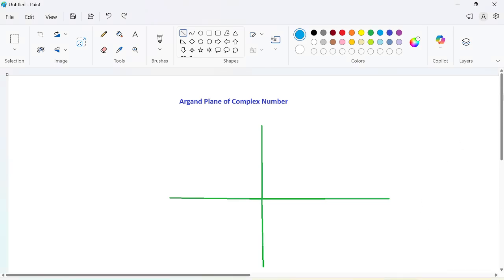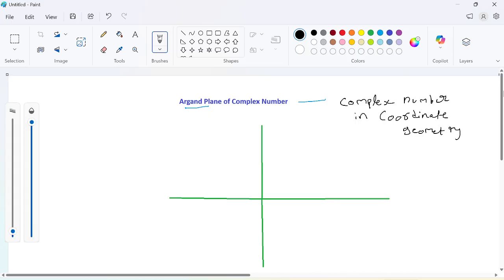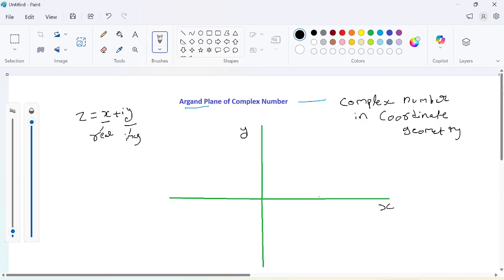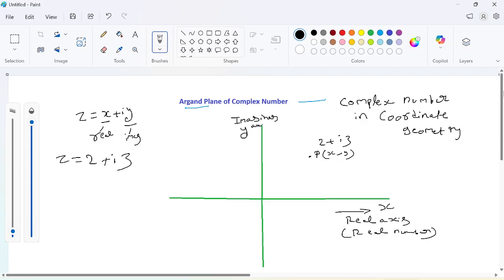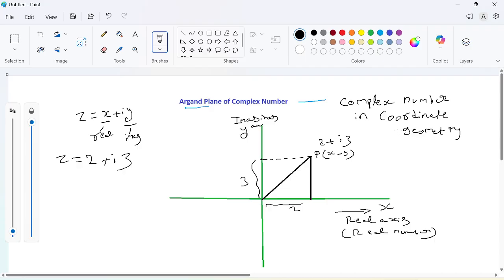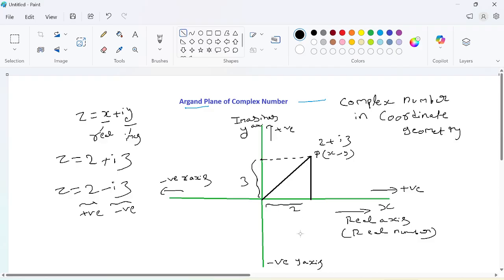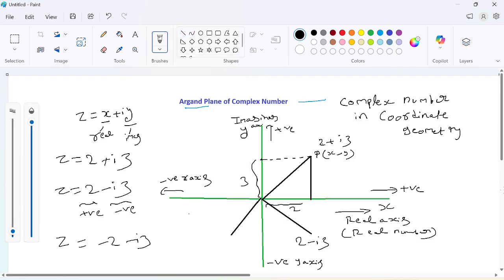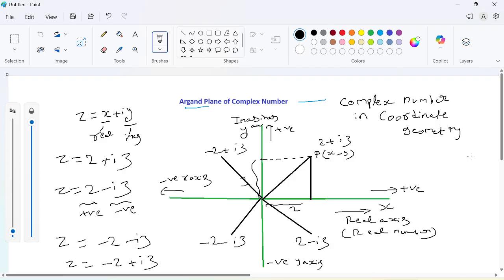3. Complex Numbers Argand Plane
@Exrise About Complex Numbers Argand plane